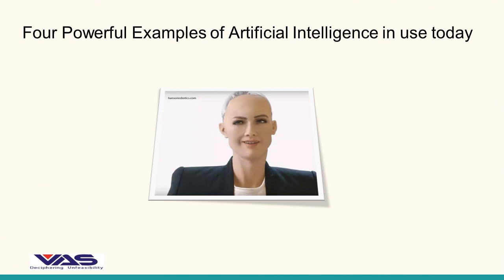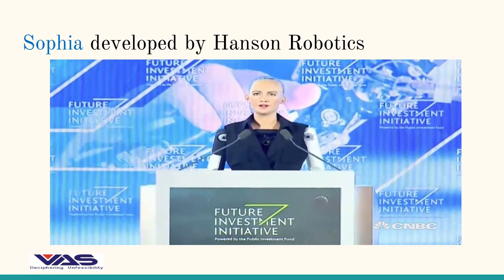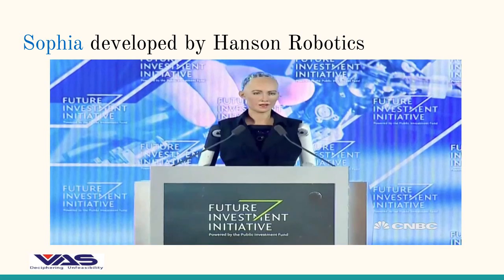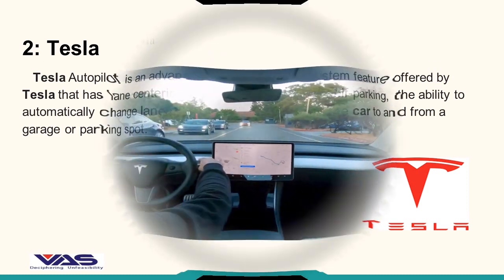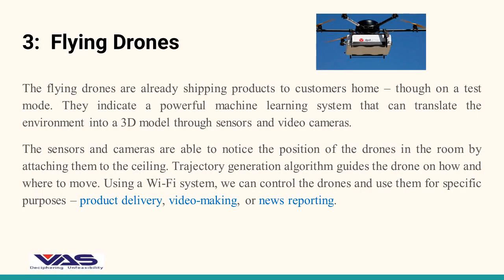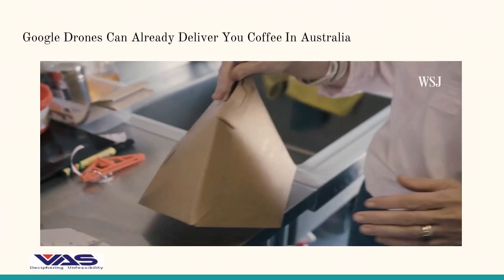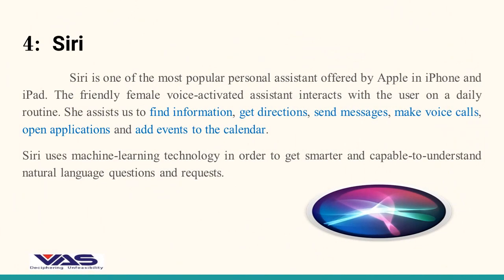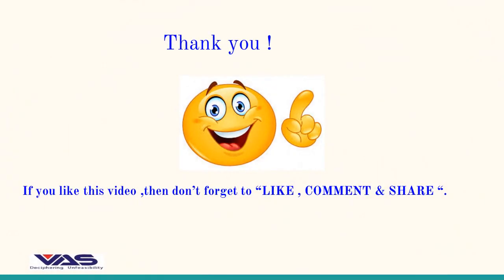4 AI Inventions that will BLOW YOUR MIND !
New Inventions